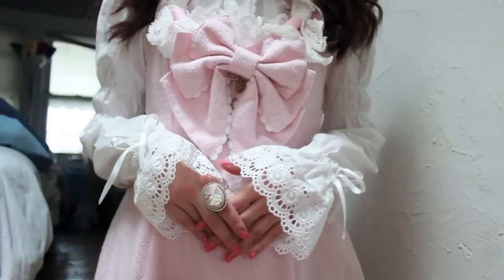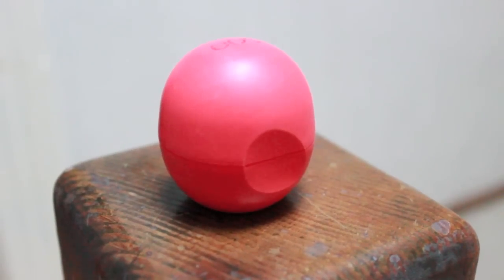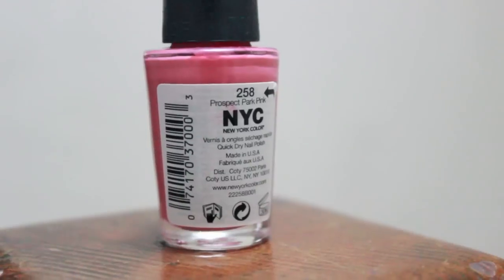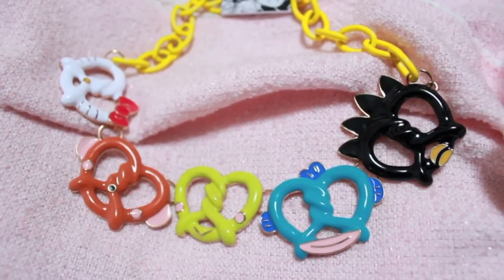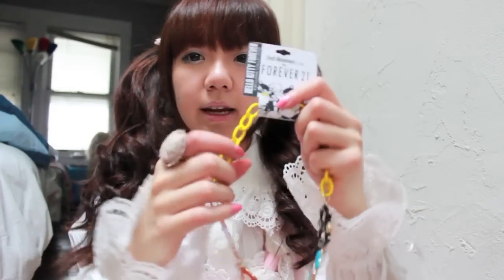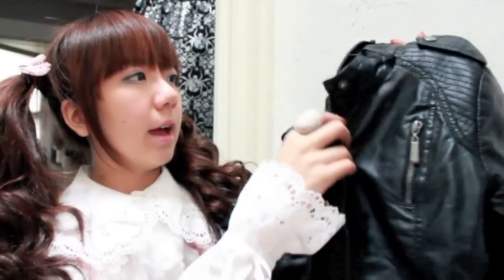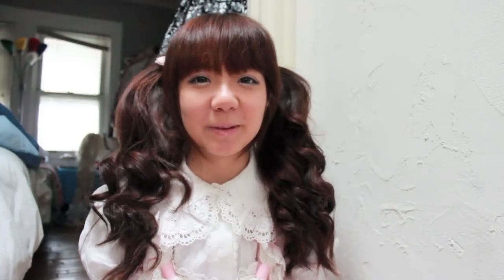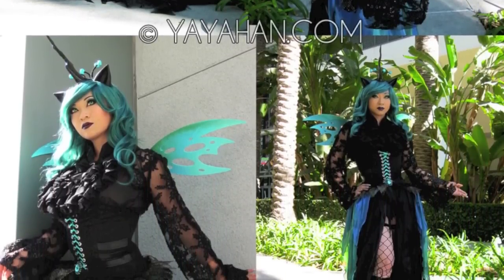November Favorites: Int Lolita Day & Onch Movement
Dec. 2nd was International Lolita Day!!! My pintuck blouse and Mademoiselle Princess JSK are from the brand: Baby the Stars Shine Bright. Cameo ring and pink hair bows are from Forever 21.

Here are my Nov favorites from the beauty and nerdy world. Thought it would be fun if I mixed beauty products with other random stuff I'm loving.

Questions:
-Favorite lip product?
-Favorite tv show/drama/anime?
-Favorite nail polish?
-Favorite app/videogame?
-Favorite piece of jewelry?
-Favorite book/manga/graphic novel?
-Favorite piece of clothing?
-Favorite cosplay?
-Favorite eye product?
-Favorite hottie?